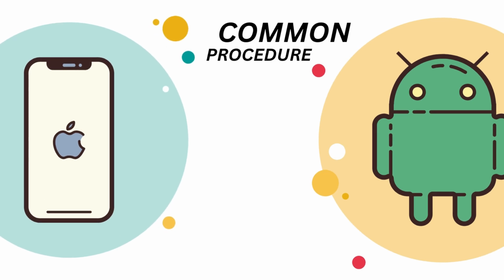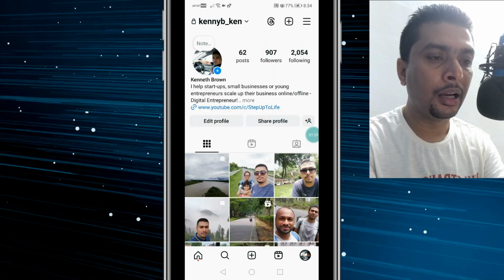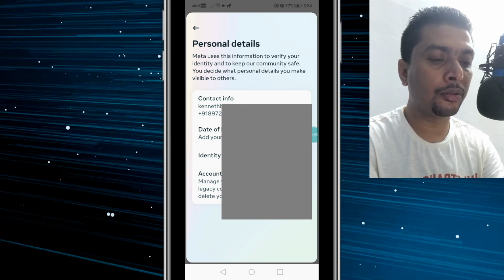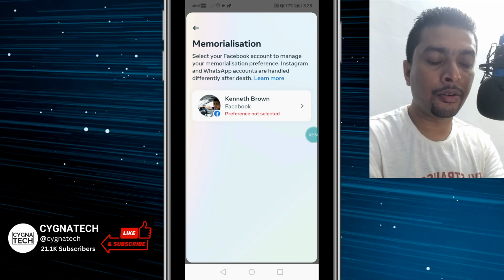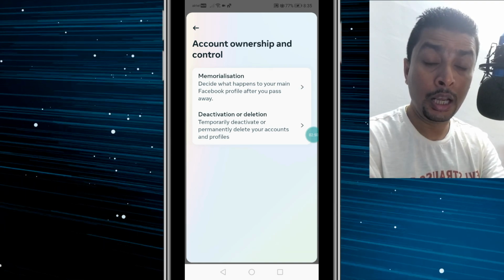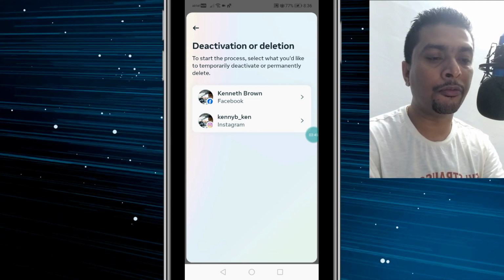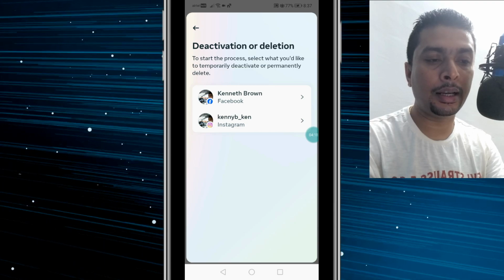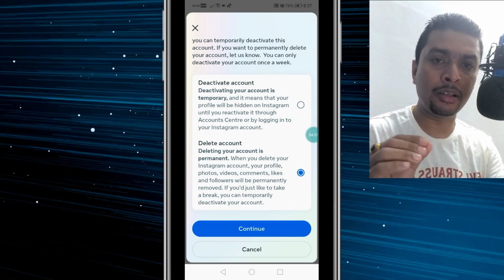How To Delete Personal Information On Facebook/Instagram Permanently | Delete Your Data On META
Cheers!!!
Ken
Team CYGNATECH